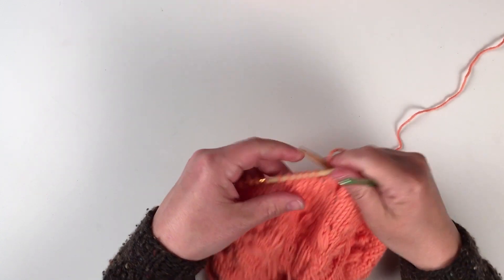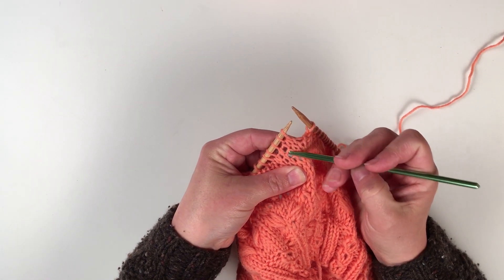Flower Puff Stitch: Kelbourne Woolens Year of Hats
Celebrate Spring with this cute hat from your pals at Kelbourne Woolens! Learn how to knit the Flower Puff Stitch from the Year of Hats April Hat. This stitch is a bit tricky, but with a bit of practice you will get the hang of it.